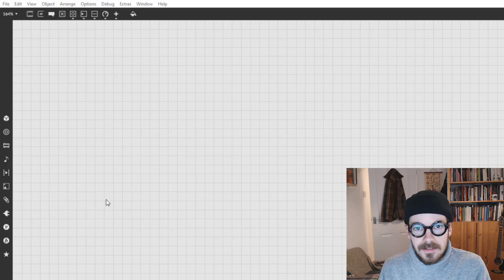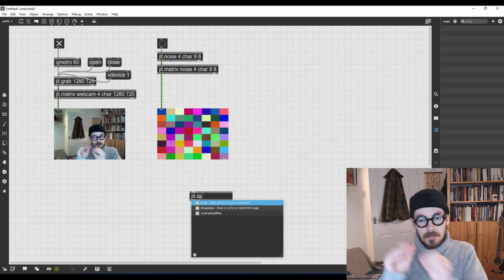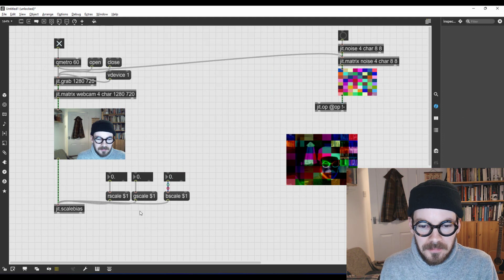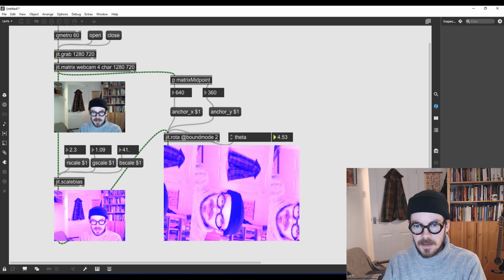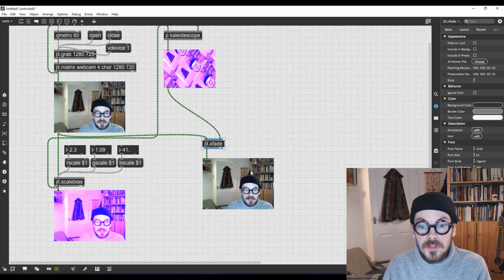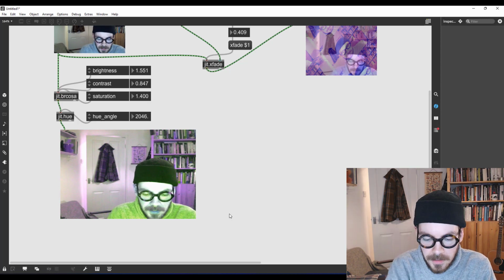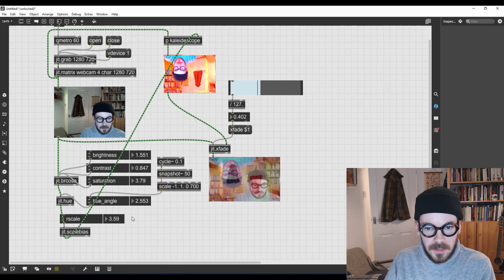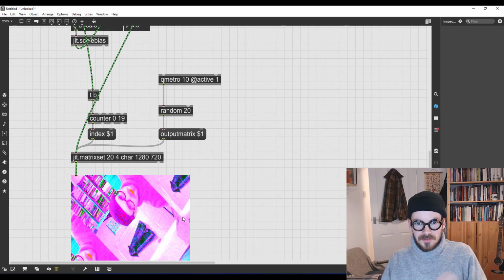JITTER, pt. 2: Grab Your Psychedelic Webcams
In our second video on getting started with JITTER, we look at manipulating the video from your computer's camera feed.